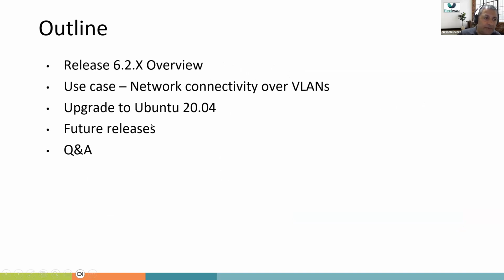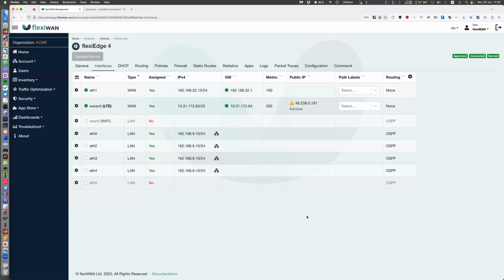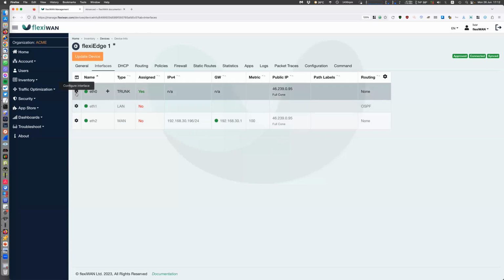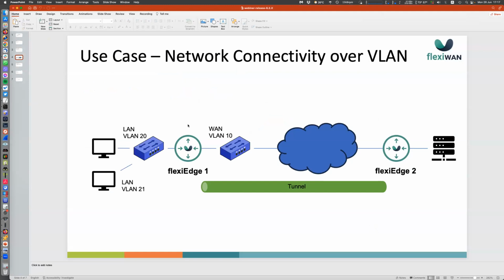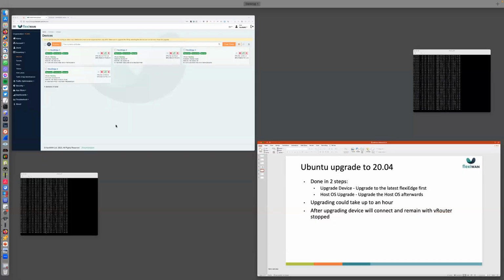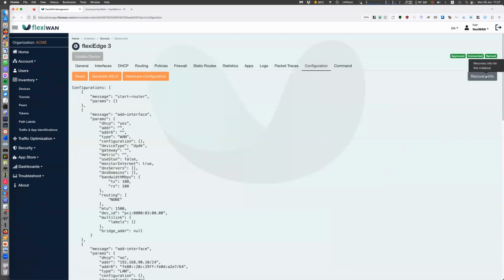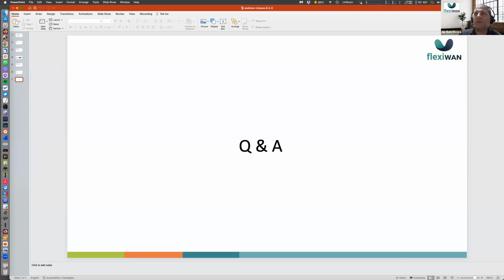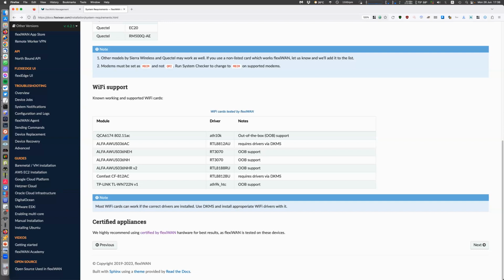Reviewing the latest flexiWAN version with flexiWAN engineering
flexiWAN recently released a version with new features and infrastructure upgrades. In this webinar, we review the different upgrades for the new version, we will explore the refreshed interface designs, detailing their new flow and how they can enhance your SD-WAN experience.

Key features we will dissect include the introduction of VLAN's, alongside other improvements, allowing you to further optimize your network infrastructure. We will also delve deep into the underlying upgrade to Ubuntu 20.04 LTS, discussing how this platform switch bolsters performance and stability. For those considering the transition, we will also provide insights on how to smoothly upgrade from previous flexiWAN versions.

Lastly, we'll provide a glimpse into the future of flexiWAN, sharing the exciting updates we're currently working on. Join us as we delve into the enhanced capabilities and extended potential of flexiWAN in this informative webinar.

Speakers of this webinar are Nir Ben Dvora, flexiWAN CTO and Ivor Kreso, head of flexiWAN technical support.